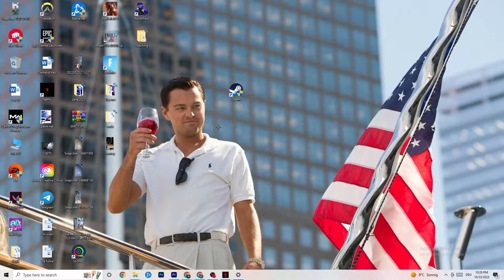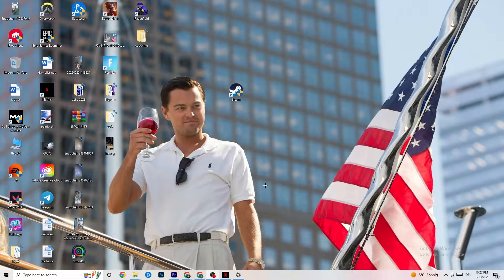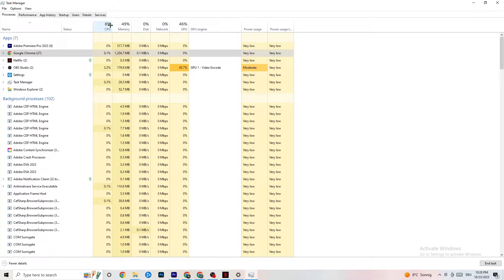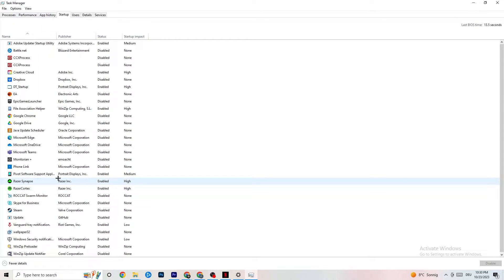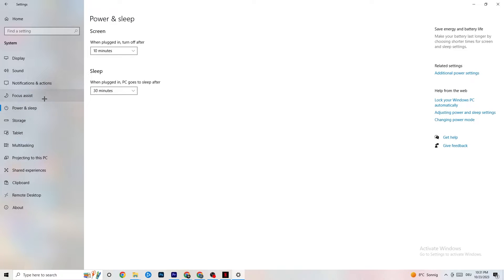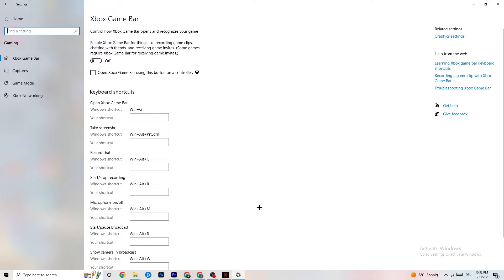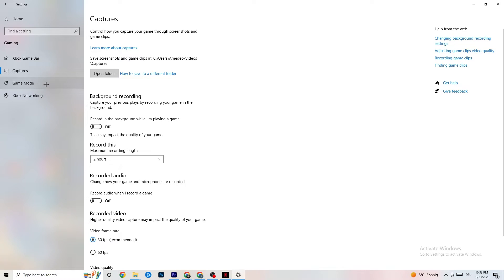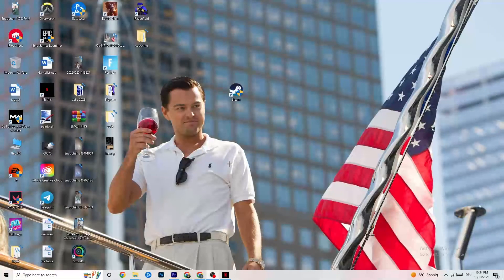How To Fix Cult of the Lamb Crashes! (100% FIX)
Experiencing frustrating crashes while trying to play Cult of the Lamb on your PC? No worries, we've got you covered! In this comprehensive guide, we'll walk you through various methods to fix Cult of the Lamb crashes and ensure your gaming experience remains smooth and uninterrupted. Whether you're encountering "Cult of the Lamb has crashed" errors, frequent crashes, or other issues like the game's Athena crash reporter, we have the solutions you need. Watch this video for step-by-step instructions and troubleshooting tips to address Cult of the Lamb crashing problems and get back to your mystical journey without any interruptions.

Don't let Cult of the Lamb crashes hold you back. Follow our guide to resolve these issues and enjoy the game to its fullest.